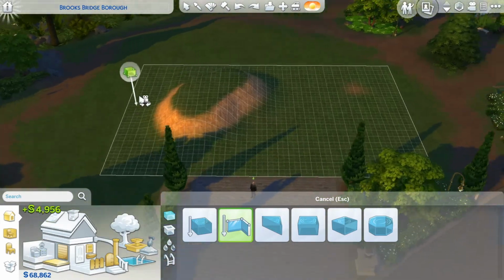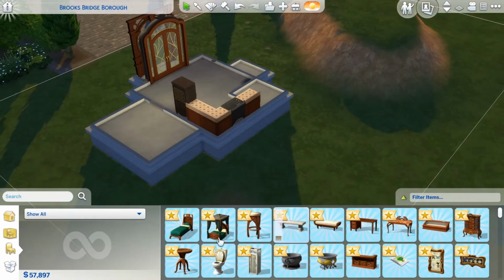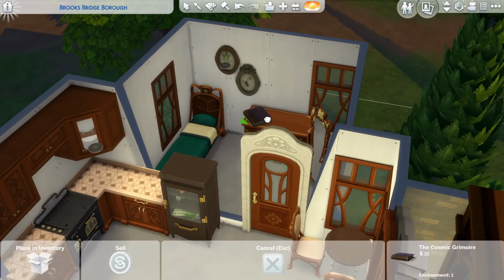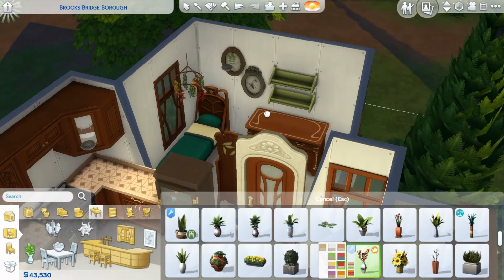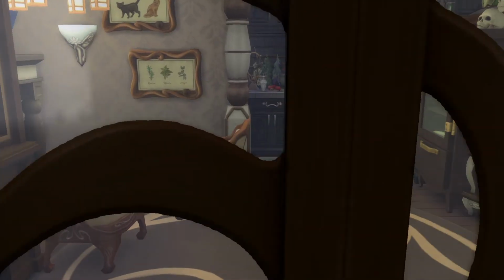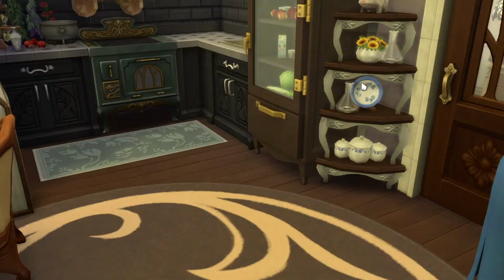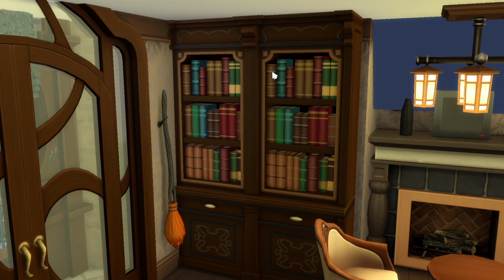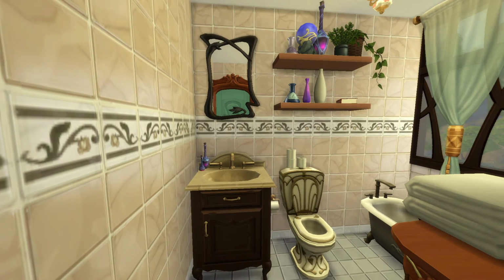REALM OF MAGIC SPEED BUILD | CALCIFER'S COTTAGE | SIMS 4 PC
Sorry the video is late! I'm poo and can't work technology, is this the end of my youth?!

Thanks for all the continued support you little cherubs!

Origin ID
VentiSimmer

PEACE OOOT!